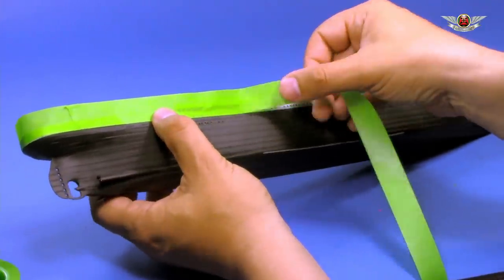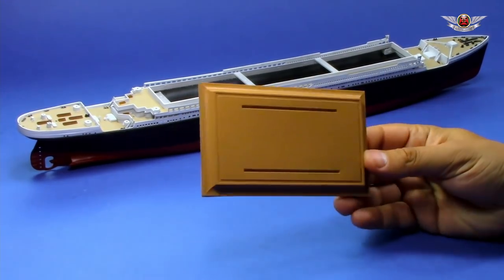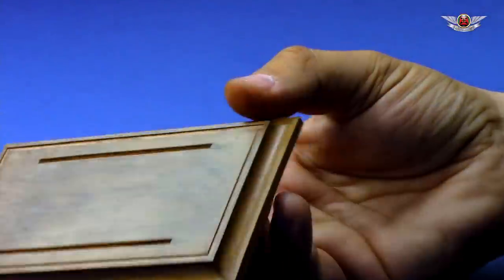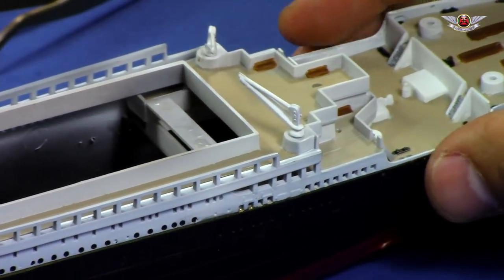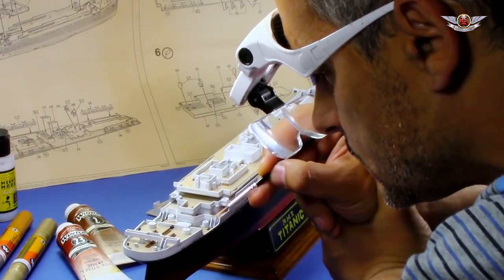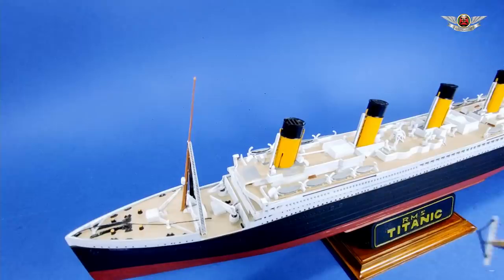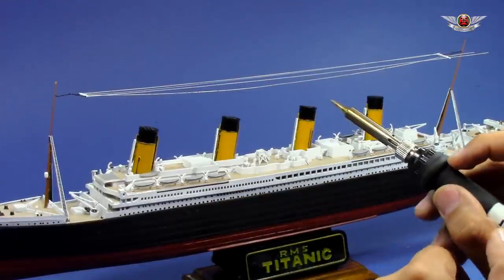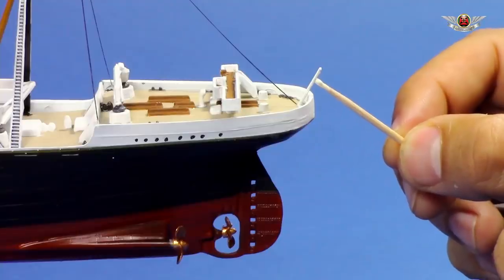REVELL TITANIC 1:570 PLAMO BUILD Titanic Titanic Trip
BARTSHARP Airbrush 133:
Titanic Movie
Titanic Trip
Leonardo di Caprio